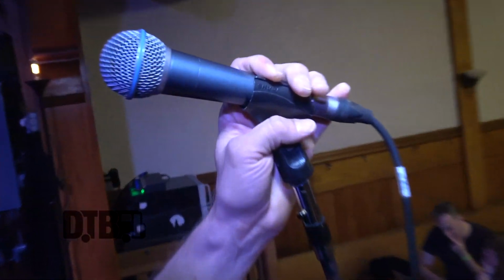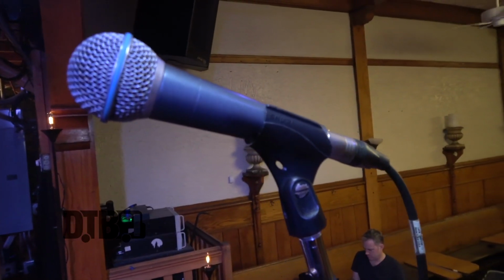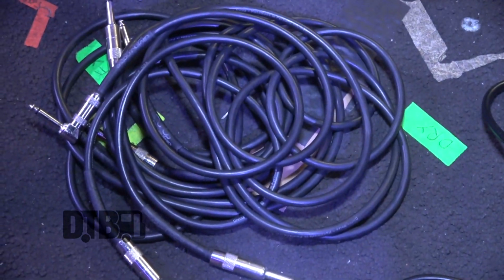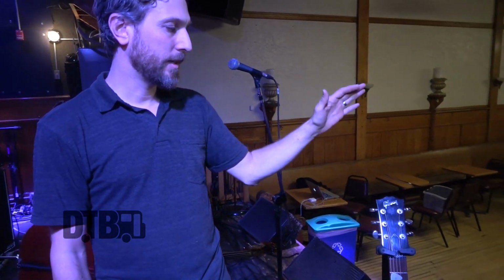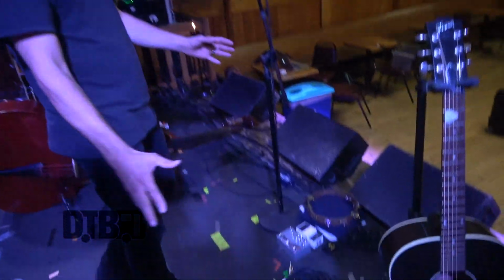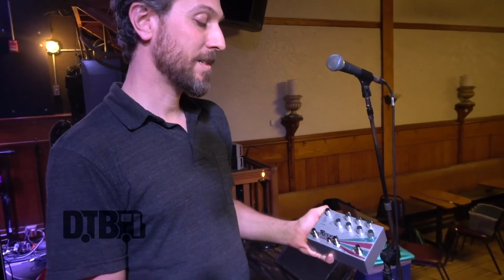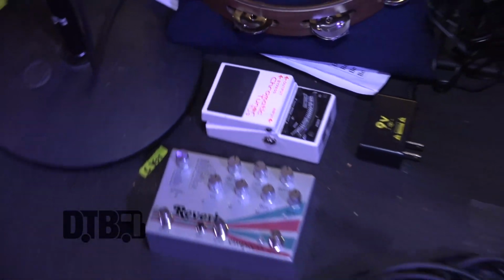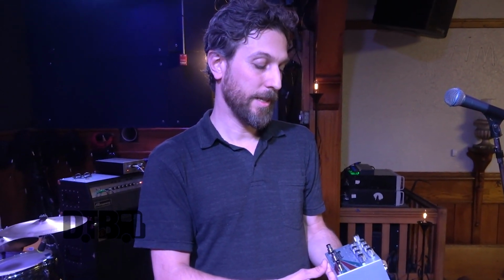Great Lake Swimmers' Tony Dekker - GEAR MASTERS Ep. 249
On this episode of DTB’s “Gear Masters”, Tony Dekker, singer/guitarist for the folk rock band, Great Lake Swimmers, shows off the gear that he uses onstage, while on tour with Native Harrow. Great Lake Swimmers is currently supporting their newest album, The Waves, The Wake.

Information about this video:
Film Date - October 20, 2018
Location - Schubas Tavern in Chicago, IL

Digital Tour Bus bio:
This is the official YouTube channel for Digital Tour Bus. We take you inside the tour buses of your favorite touring acts in our "Bus Invaders" video series. If you like what you see, make sure you visit our for tons of news and exclusive features. We release two brand new videos every single day at 10am and 2pm (CST), including new episodes of Bus Invaders, Gear Masters or Cooking at 65mph in the 10am slot Monday through Friday! Our other various series, including: Crazy Tour Stories, Dream Tour, Preshow Rituals, Tour Pranks and Tour Tips (Top 5), fill all the remaining release slots. Regardless of the genres of music you enjoy, we've got you covered!